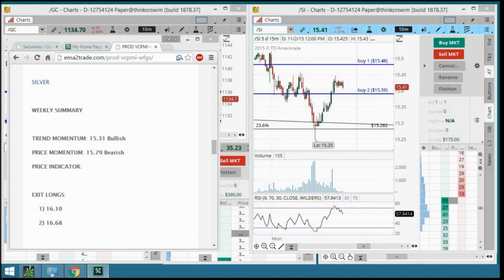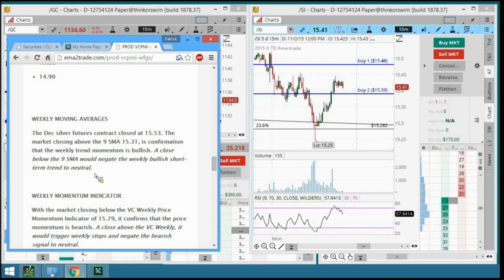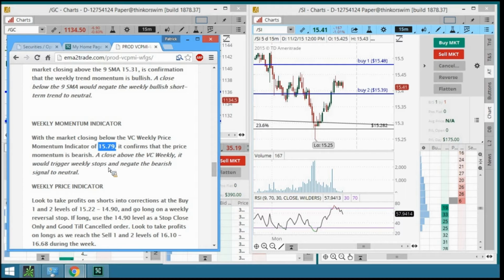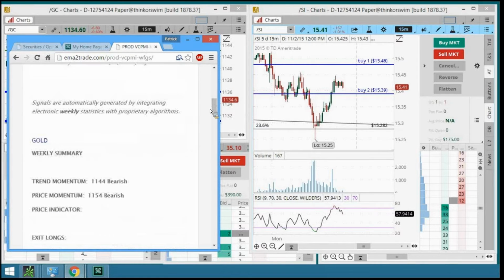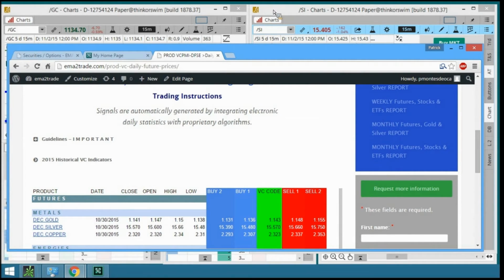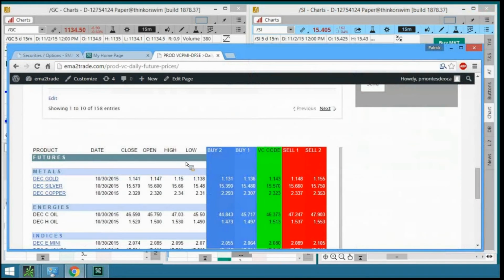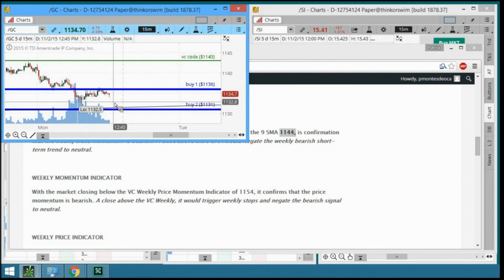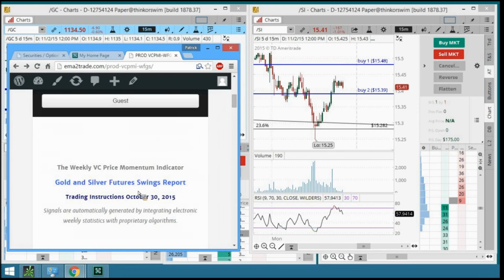HAVE WE SEEN THE BOTTOM IN GOLD AND SILVER TODAY?